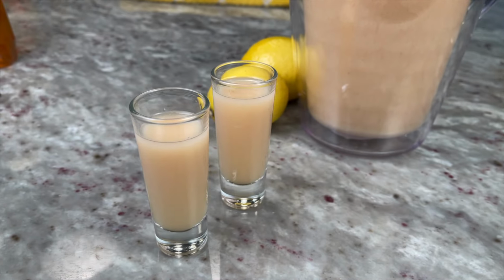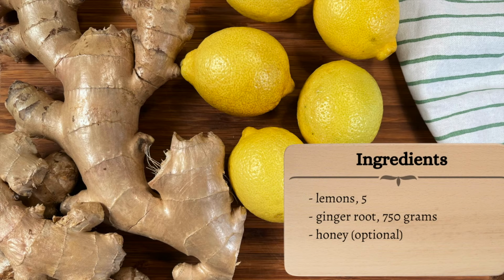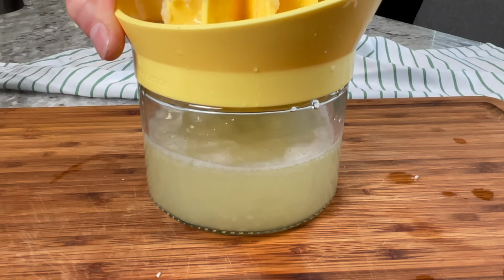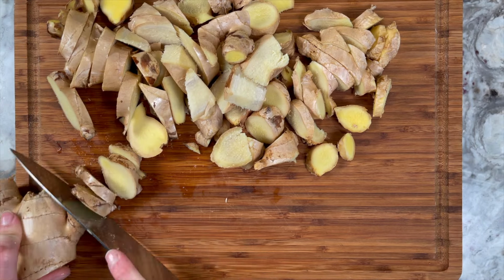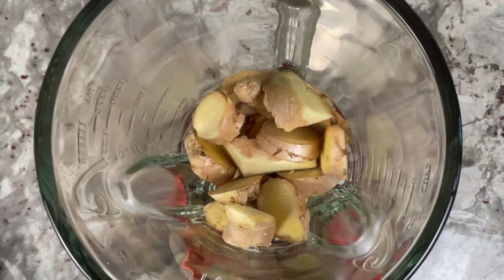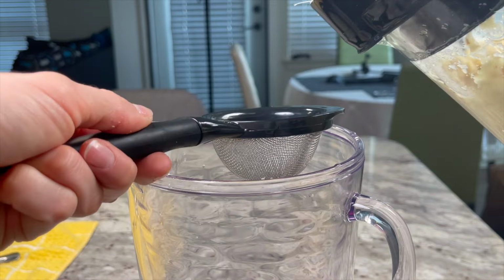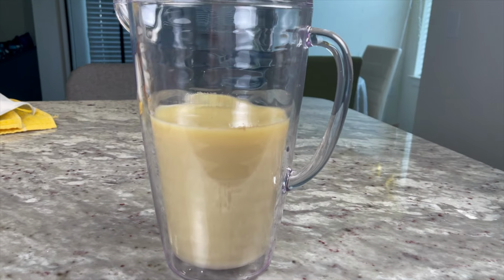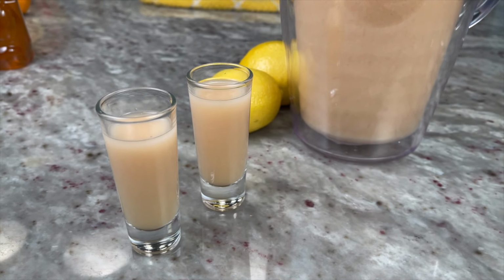Immunity Shots with Lemon and Ginger - How I Don't get Sick while Working in ER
Combination of ginger and lemon is a great way to enhance your immune system. I learned about this recipe in April 2020 and I've been making it ever since then. I strongly believe that these immunity shots play a huge role in why I wasn't getting sick while working full time in ER throughout 2020 and 2021. I would take these shots prophylactically daily, sometimes every other day. Sometimes I could go a week without them. Regardless, whenever I felt like my immune system needed a little boost, I would take 2 shots and I would feel great the next day.
That being said, you shouldn't rely on this recipe alone and you should still wash your hands frequently and do what you have to do to protect yourself. This recipe is meant to give your immune system a little boost - it's not a bulletproof protection against microorganisms out there.

Store the lemon/ginger juice in the fridge. You will notice that ginger turns pink when mixed with lemon juice, that's a normal reaction and it is safe to consume. Just give it a little shake/mix before pouring into shot glasses. Take 1 to 2 shots per day.

Ingredients:
- Lemons. You can use as many as you like, I used 5 lemons for this recipe
- Ginger root. Again, you may use as much as you like, but I used 750 grams.
- Honey or sugar powder (optional). This is just to give a little taste.

Directions:
1) Cut your lemons in half an use a citrus juicer to squeeze the juice out. Set aside.
2) Wash and pat dry ginger roots. Cut them into small pieces and add them to the blender. Add some water to the blender (amount of water is variable and is up to you, as long as there's enough water for the ginger to be able to grind). Grind for 3 minutes or until the mixture is no longer chunky.
3) Place a fine mesh strainer over a medium sized container. Carefully pour the ginger mixture from the blender through the strainer into the medium sized container. Do this little by little, this is the most time consuming part. I like to use a spoon to gently press the mixture into the strainer to ensure that all of the juices go through. If you feel like large pieces are coming through or if your strainer is too big, you can repeat the process when you're done (wash the strainer and take out another medium sized bowl/contrainer, and pour the ginger juice through the strainer into the bowl).
4) Combine lemon and ginger juices together and mix well with a spoon. You will notice that the mixture is turning slightly pink, and that is absolutely normal.
5) Enjoy!